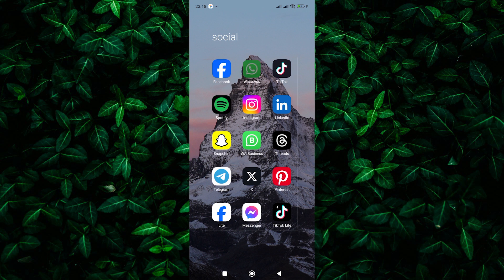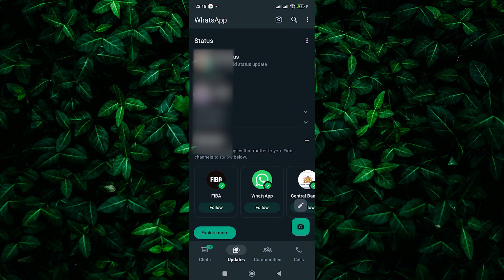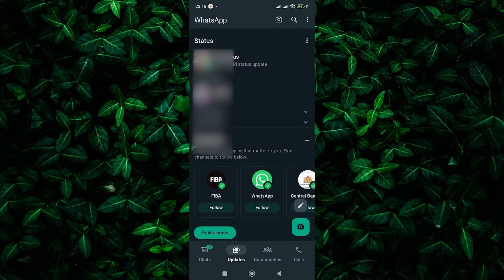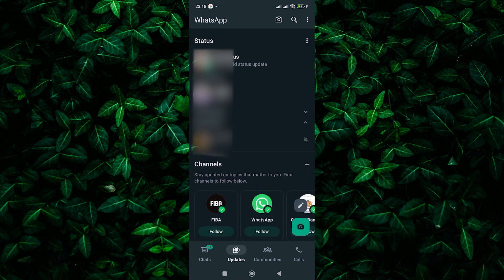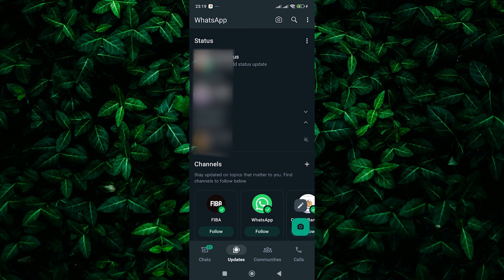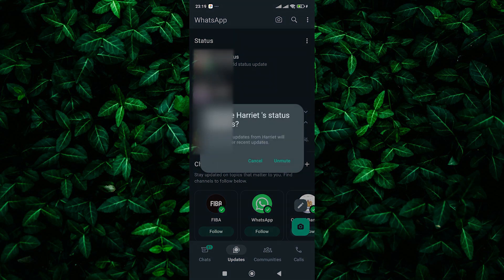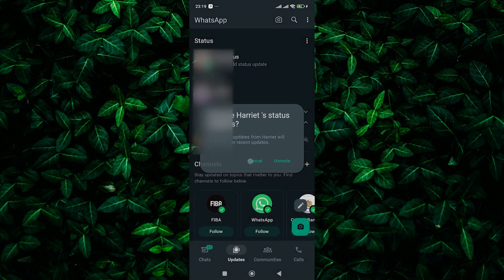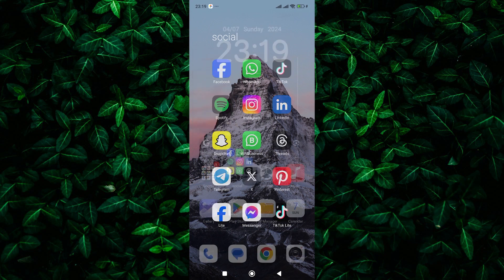How To See Muted Status on WhatsApp Latest Update 2025